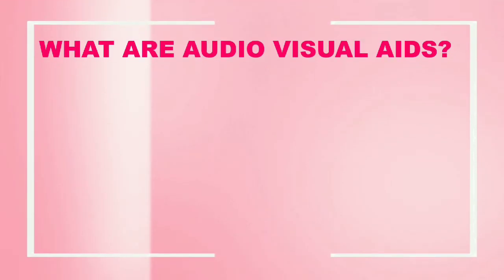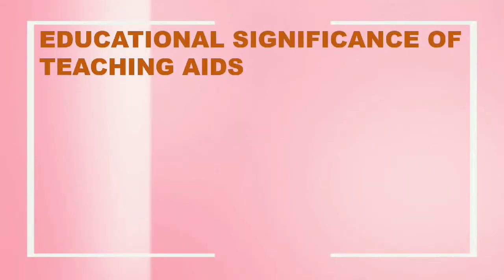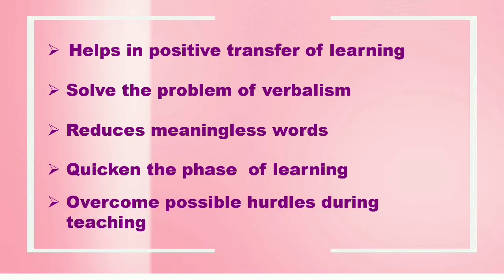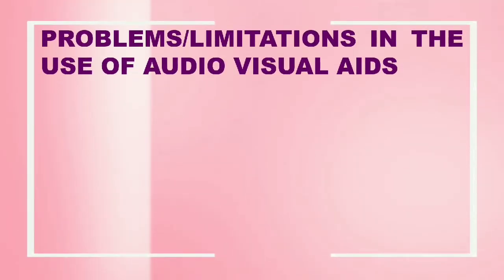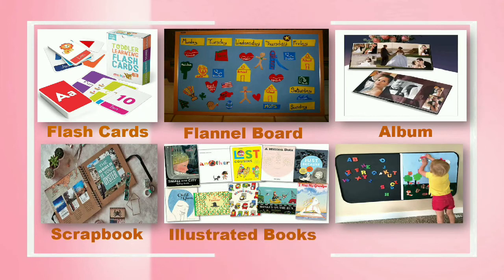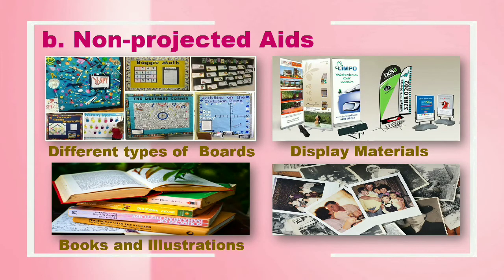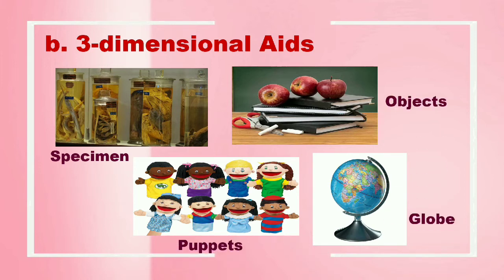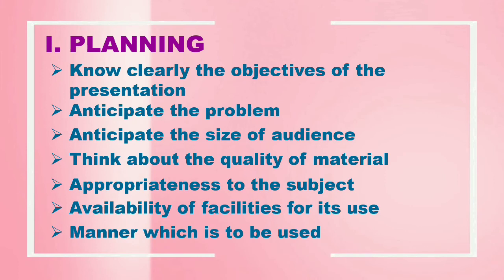PC 213 Vlog 2 Finale (Module 2: Lesson 4)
This is my final educational Vlog # 2. I hope you will learn a lot from this Slideshow discussion.